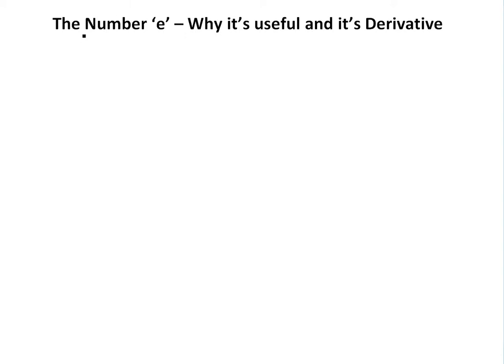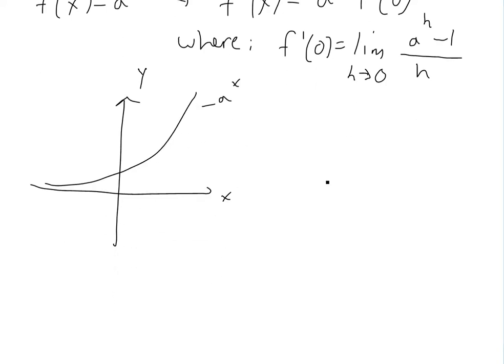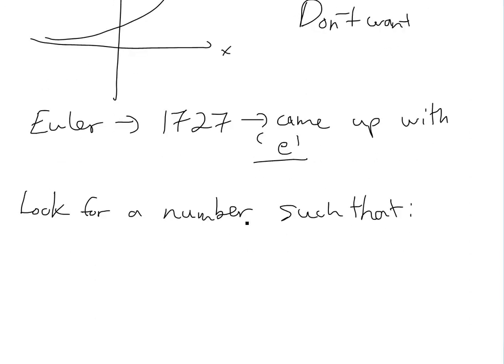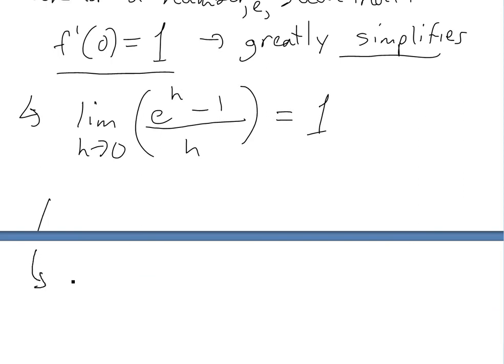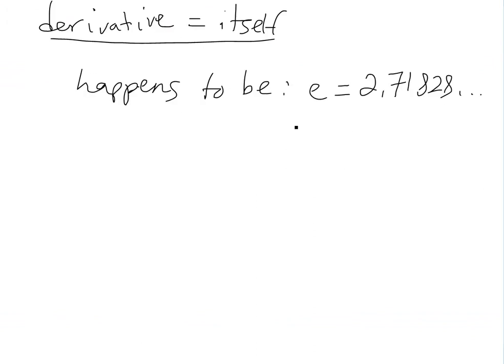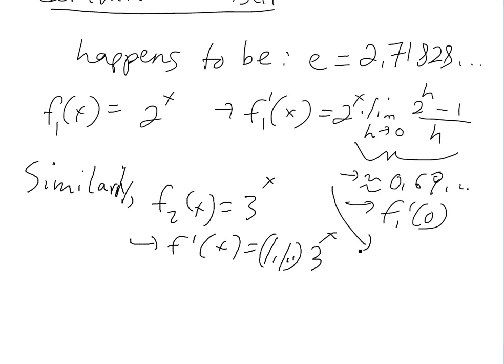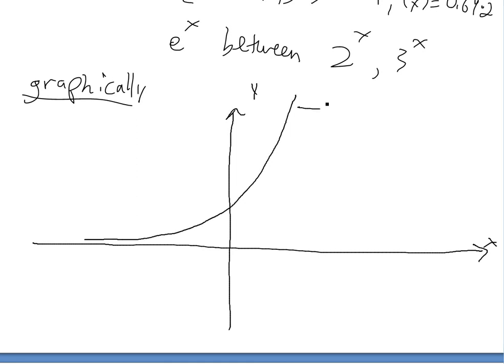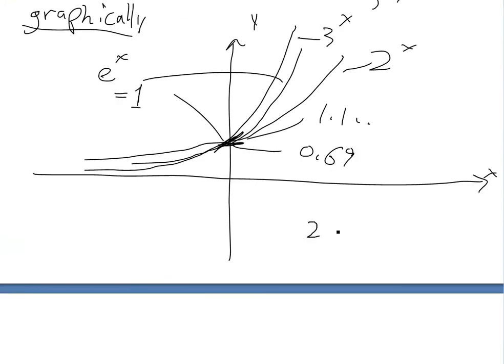The Number e - A Brief Introduction and its Derivative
This video explains why the number e is needed in mathematics and how it greatly simplifies life by making calculating exponential functions very easy. Also its derivative is shown in terms of the function f(x) = e^x to be just itself, or e^x.